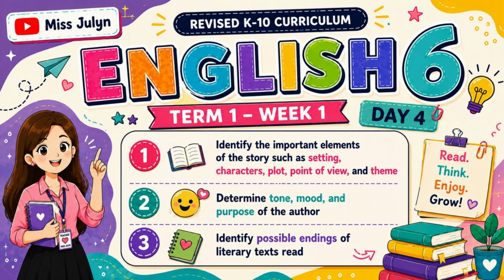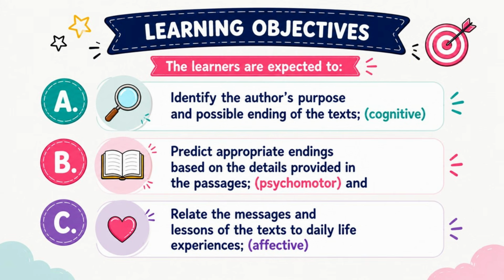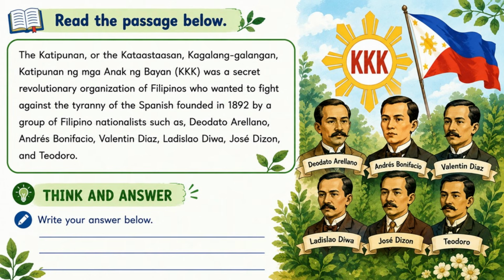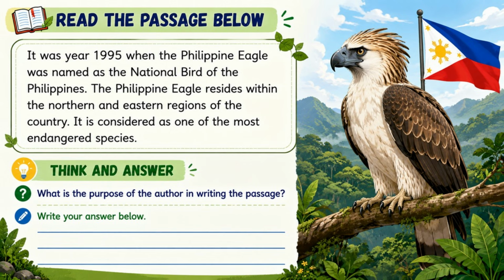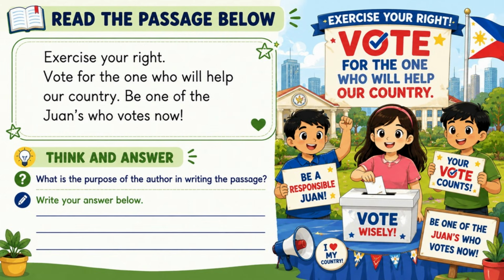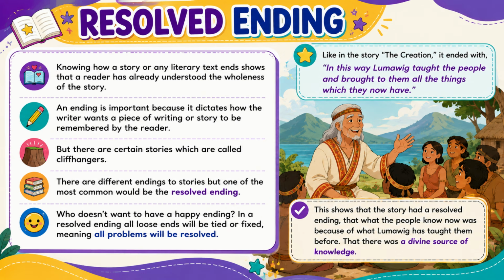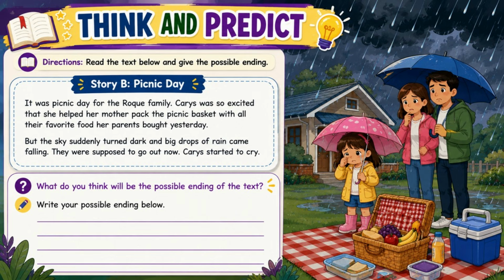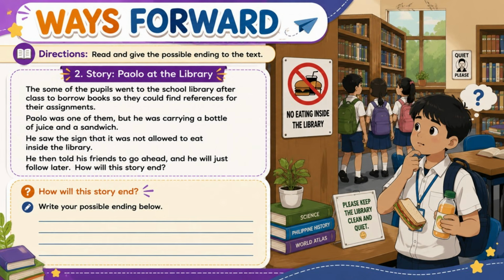ENGLISH 6 TERM 1 WEEK 1 SESSION 4: UNDERSTANDING STORY ELEMENTS, TONE, PURPOSE, AND ENDINGS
ENGLISH 6 | TERM 1 – WEEK 1 – DAY 4

Welcome to Day 4 of our English 6 lesson under the Revised K–10 Curriculum!

In this lesson, learners will:
✨ Identify the important elements of a story such as setting, characters, plot, point of view, and theme
😊 Determine the tone, mood, and purpose of the author
📖 Identify possible endings of literary texts

Learners will explore how authors communicate ideas and emotions through stories. They will analyze the author's purpose, distinguish tone and mood, and predict possible story endings using clues from the text. Through engaging activities and discussions, pupils will develop critical thinking, reading comprehension, and literary analysis skills.

This lesson is designed for Grade 6 learners, teachers, parents, and anyone looking for engaging English learning materials aligned with the Revised K–10 Curriculum.